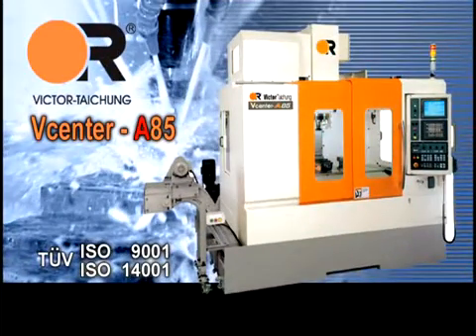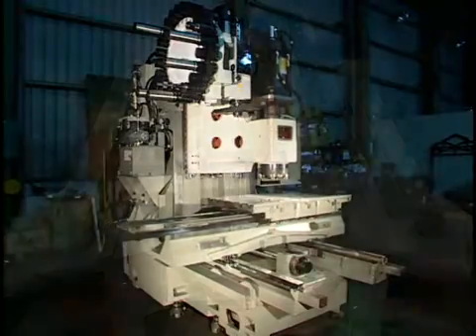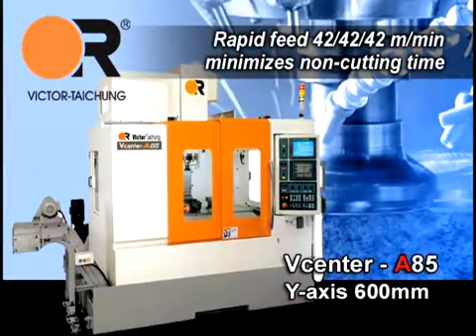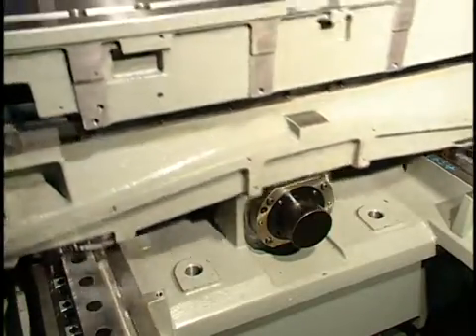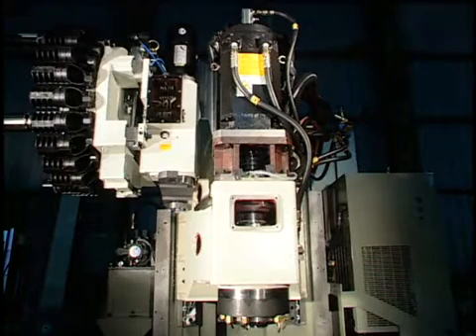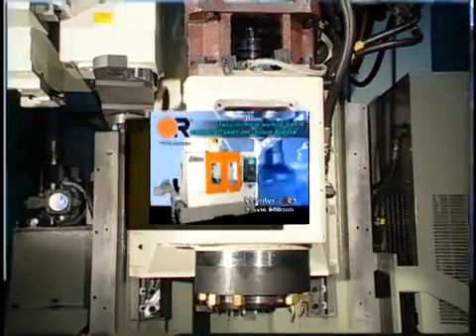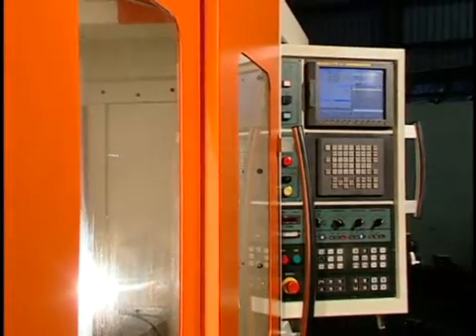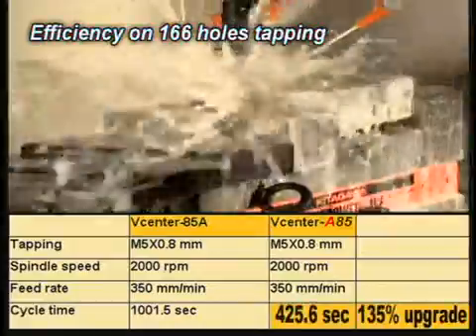Фрезерный станок с чпу Victor Vcenter A85